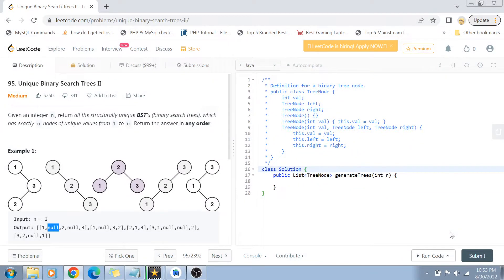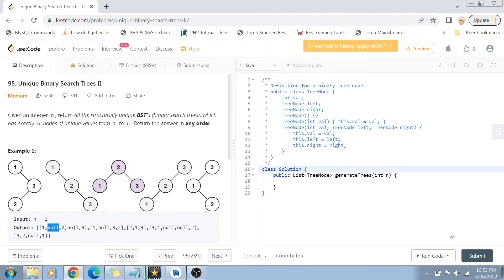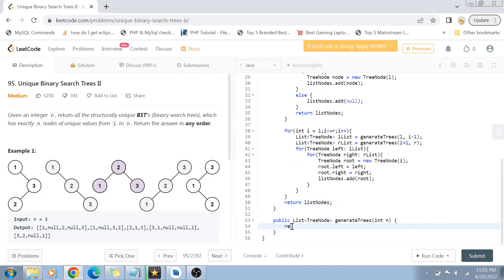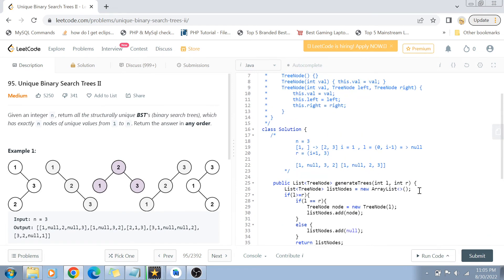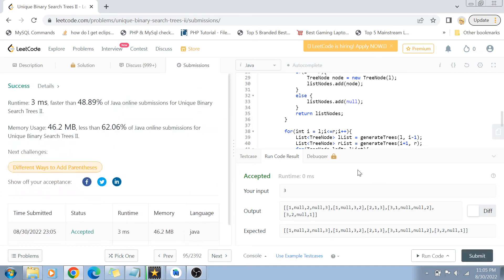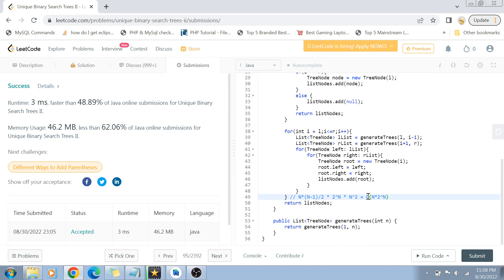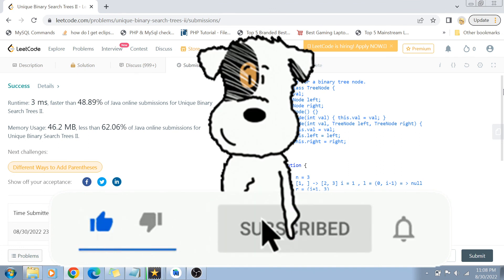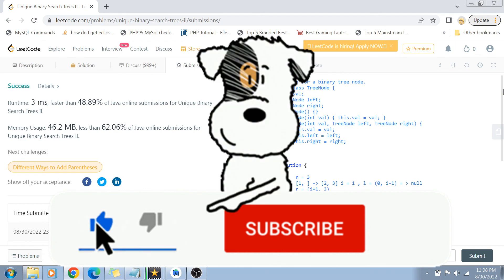Unique Binary Search Trees II | Leetcode 95 | Amazon Google Facebook interview question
Unique Binary Search Trees II - a top coding interview question asked in Amazon, google, Facebook and also from Leetcode medium list. Please provide feedback in comments below and let me know if I should any other topics as well

0:00 Introduction
0:26 Problem statement
2:01 Solution approach
5:45 Code
12:56 Complexity
15:00 Conclusion